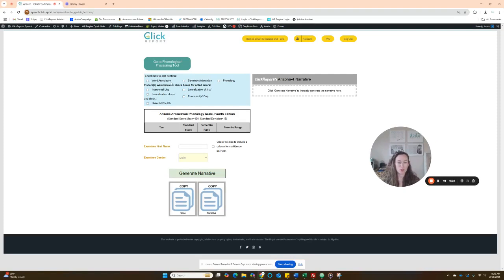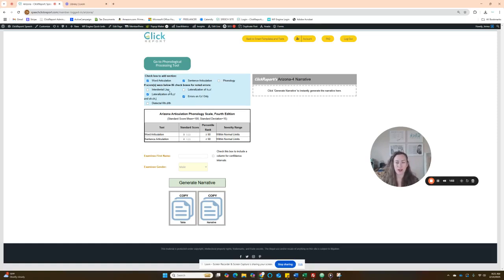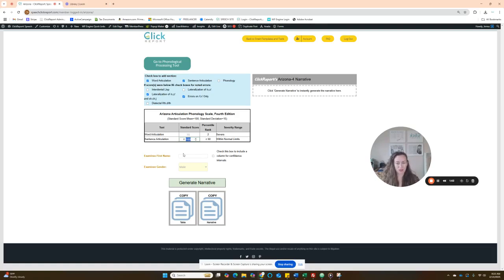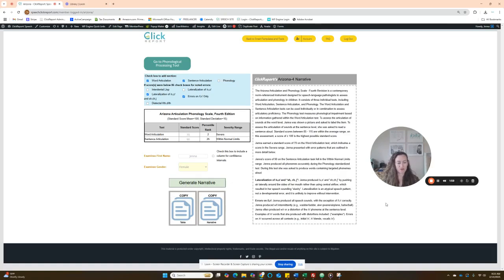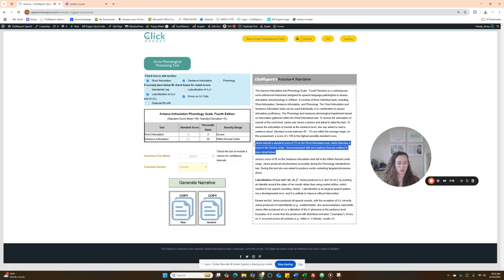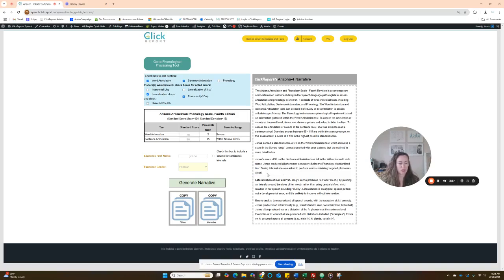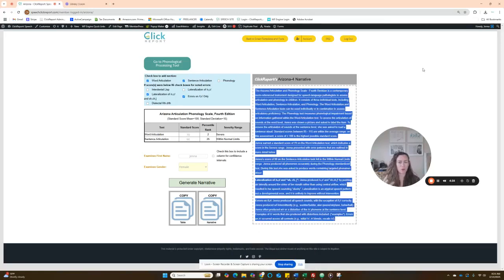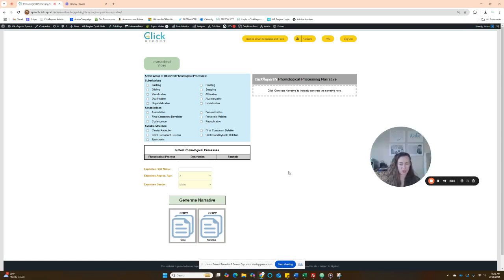Arizona-4 Instructional Video